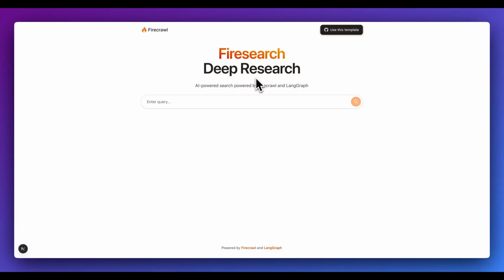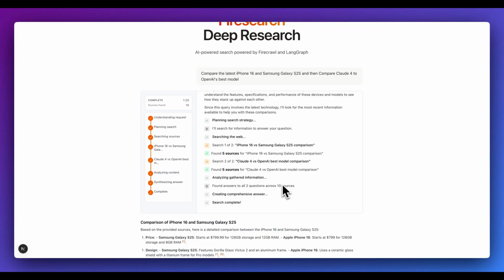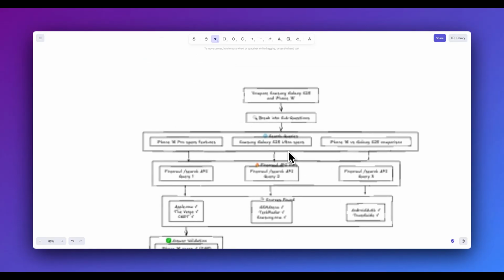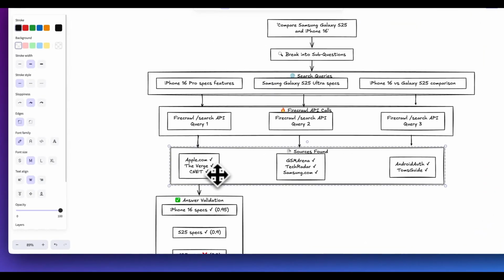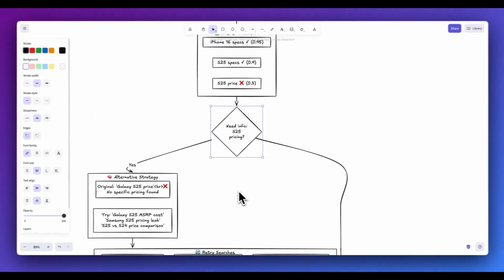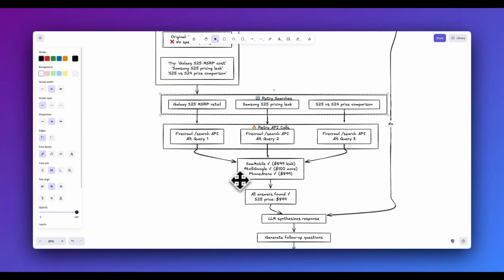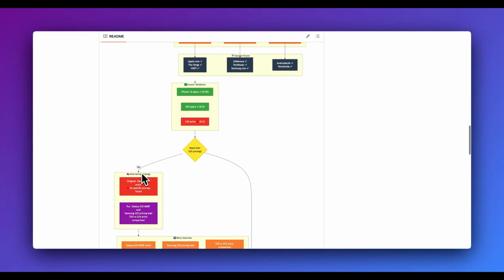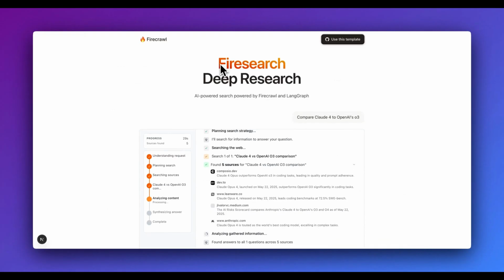FireSearch: An Open-Source Deep Research Template Built with Next.js, Firecrawl and LangGraph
Introducing FireSearch: The Open Source Deep Research Template Built with Next.js, Firecrawl and LangGraph

In this video, the creator introduces FireSearch, an innovative deep research tool built using Next.js, Firecrawl, and LangGraph. The video demonstrates the functionality of FireSearch by running queries to compare the latest iPhone 16 and Samsung Galaxy S25, as well as Claude 4 and OpenAI's best model. The tool uses LLM to analyze queries, fetch results from Firecrawl API, and summarize the information. The creator also explains the query breaking, search strategies, and how to use the configuration file to customize search parameters. Detailed instructions on how to get started with FireSearch, such as setting up API keys and running the tool, are provided. The video concludes with a call to action for feedback, suggestions, and support.

Timestamps
00:00 Introduction to Fire Search
00:10 Demonstration of Fire Search
00:45 Gathering and Analyzing Data
01:00 Summarizing and Validating Results
01:57 Inspiration and Architecture
02:17 Breaking Down the Query
04:21 Handling Missing Information
06:00 Getting Started with Fire Search
07:01 Configuration and Customization
07:36 Conclusion and Call to Action